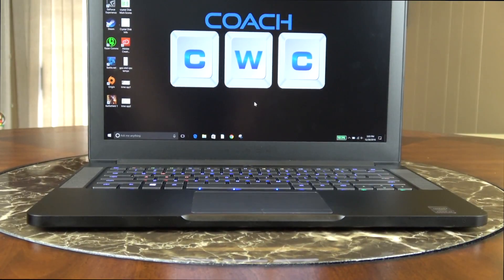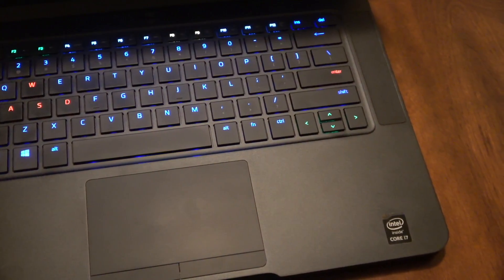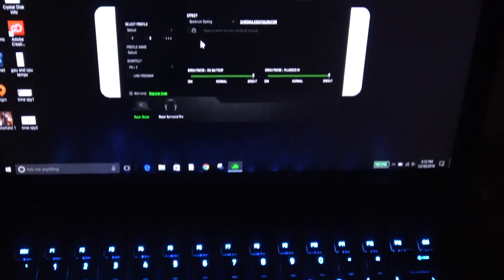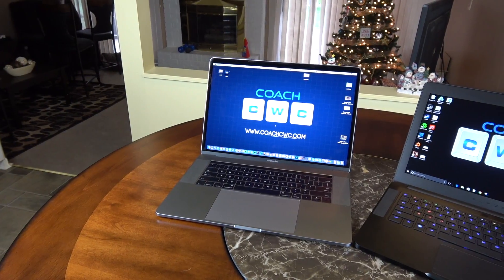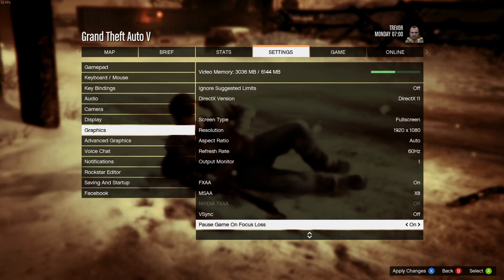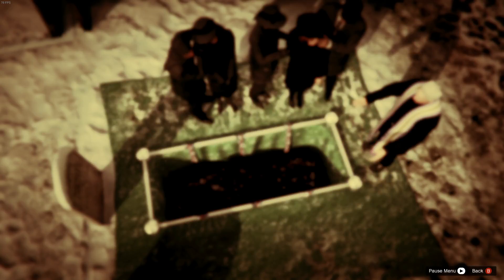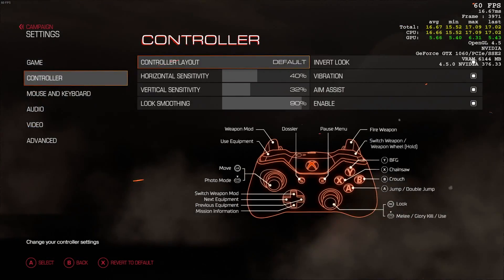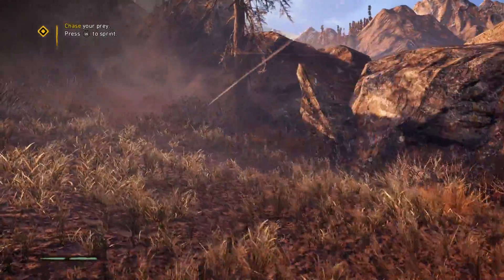Razer Blade 14 with NVidia 1060 Review & Gaming Performance - Best Ultrabook Gaming Laptop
Chad Christian does a full review and gaming demonstration for the new Razer Blade 14 nVidia 1060. This is the best ultrabook gaming laptop out right now.

CWC Technologies